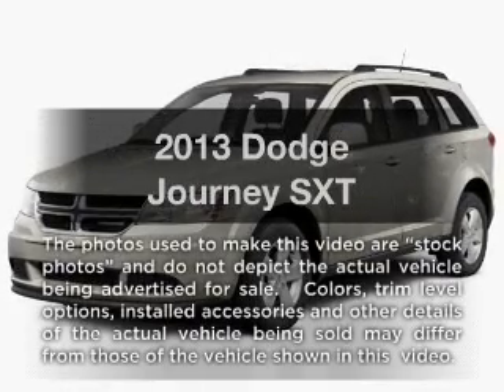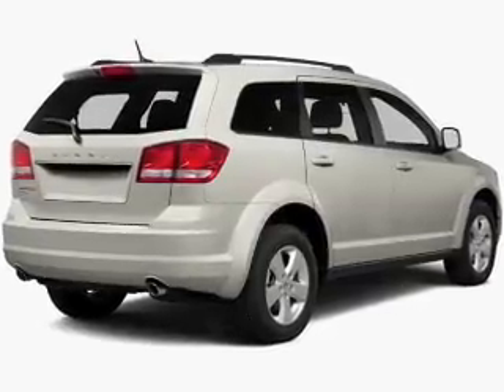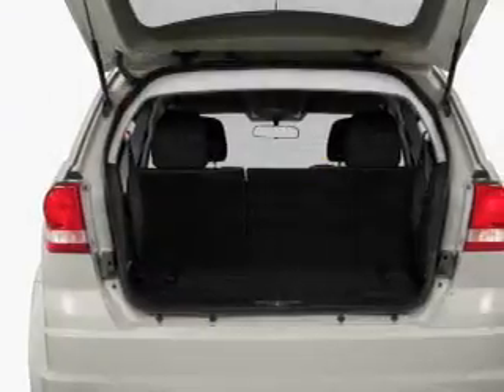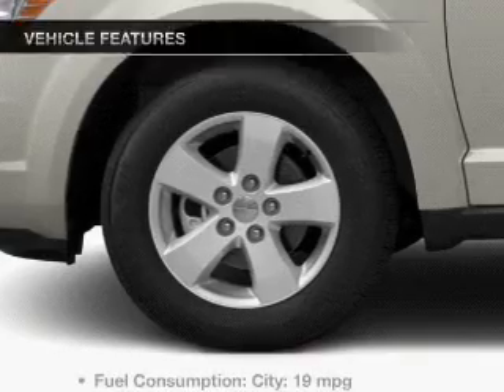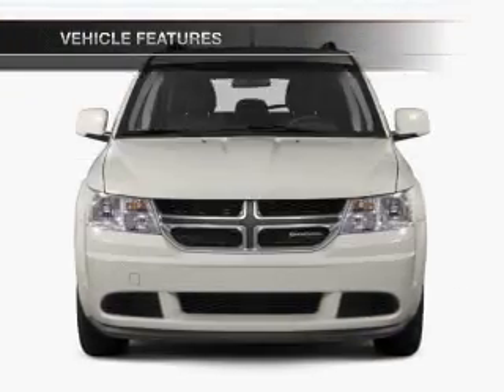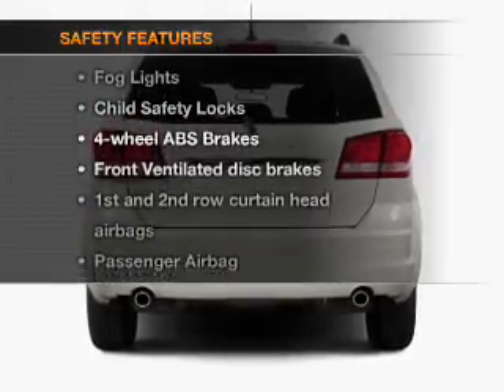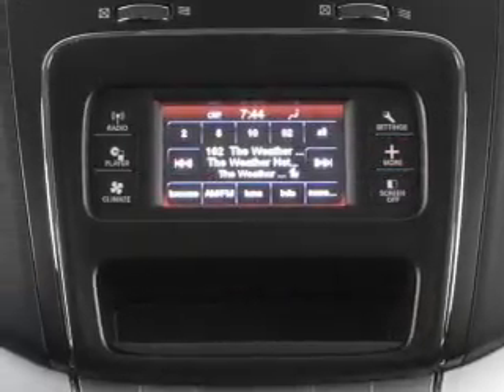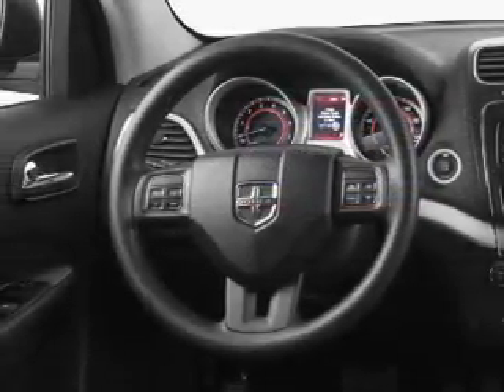2013 Dodge Journey - Roseville MN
Year: 2013
Make: Dodge
Model: Journey
Trim: SXT
Engine: 3.6 liter 6 cylinder 24 valve
Transmission: Automatic
Color: Blue
Mileage:
Address:
2805 Long Lake Rd